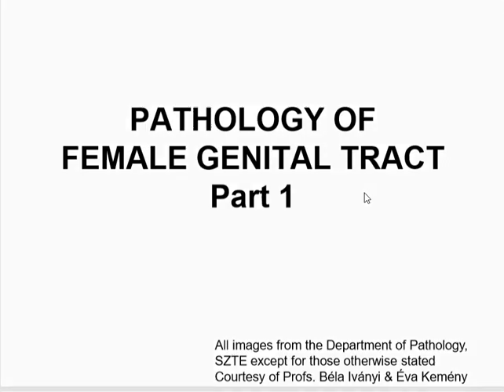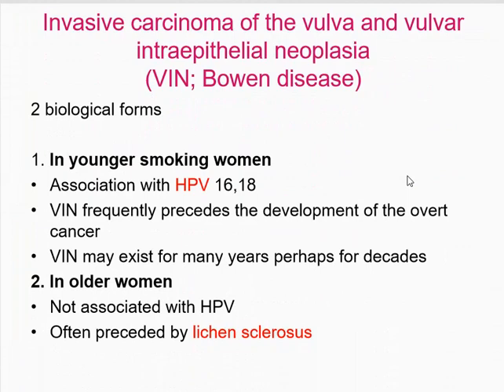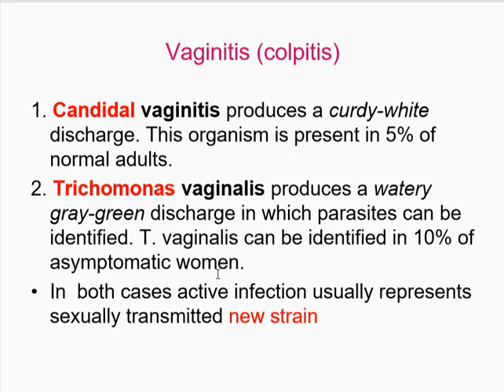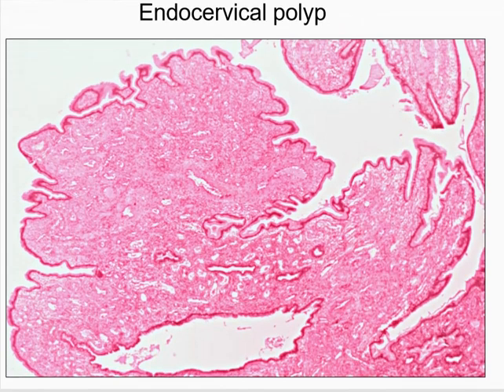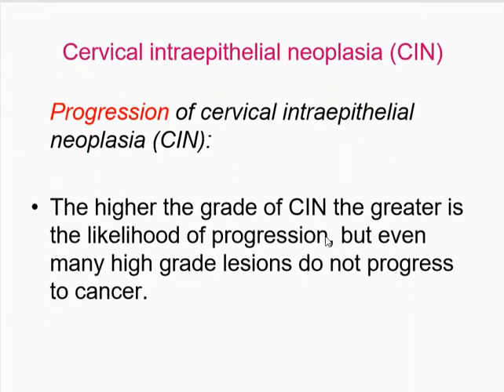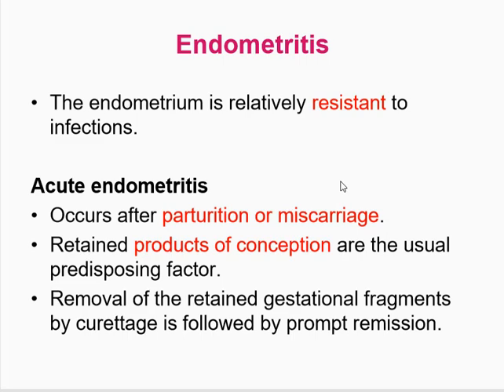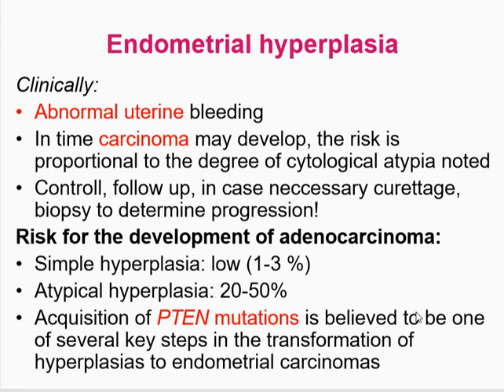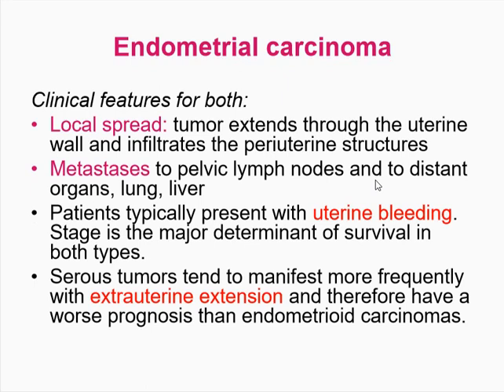Pathology of Female Genital Tract